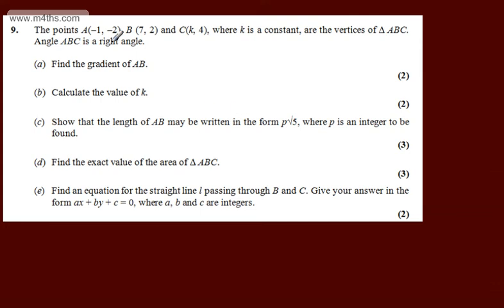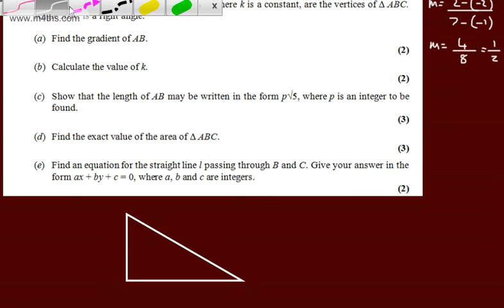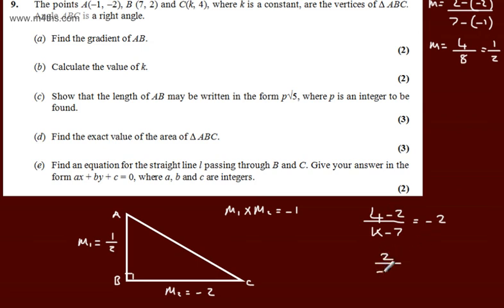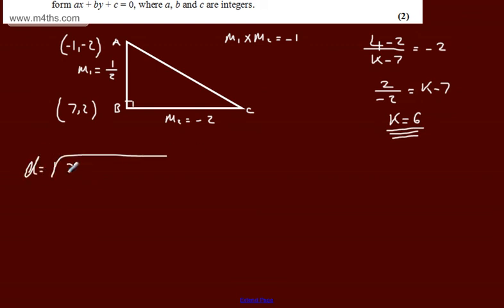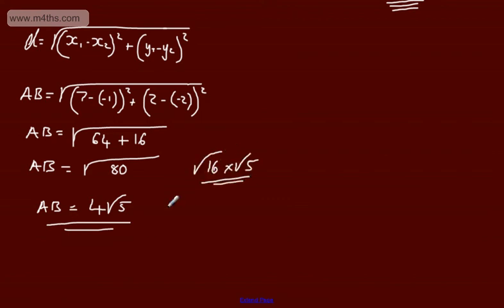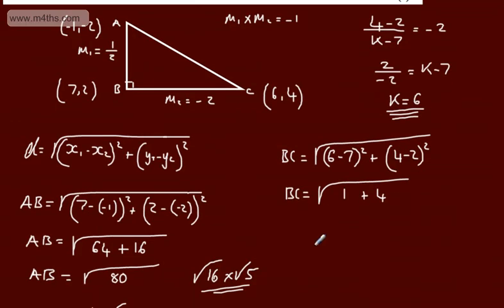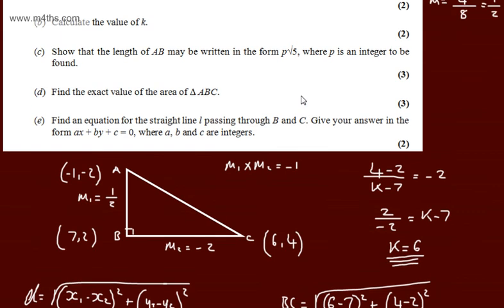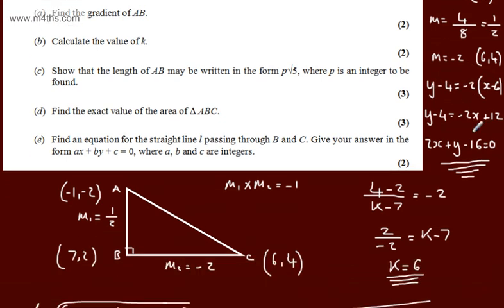Q9 Core 1 Practice Paper A3 Edexcel C1 AS Maths